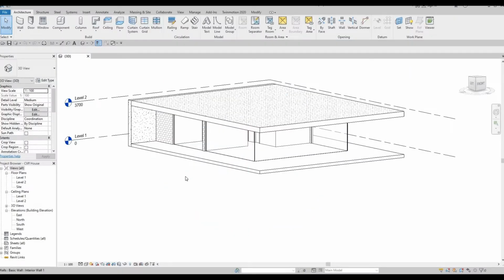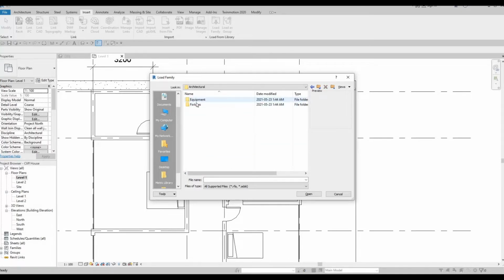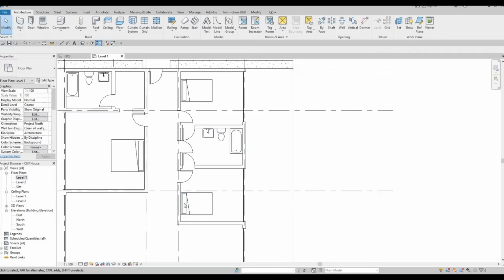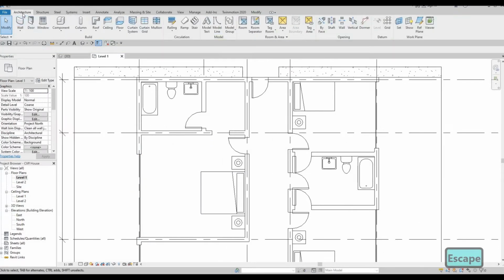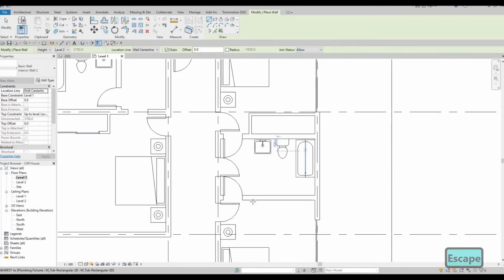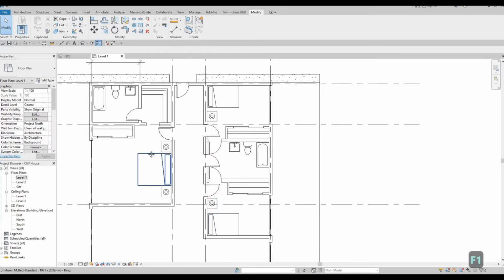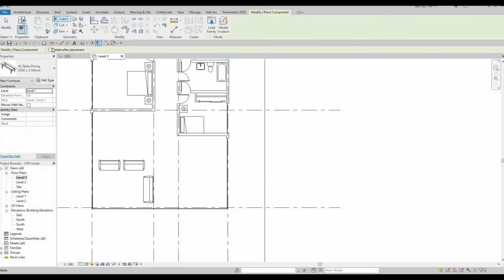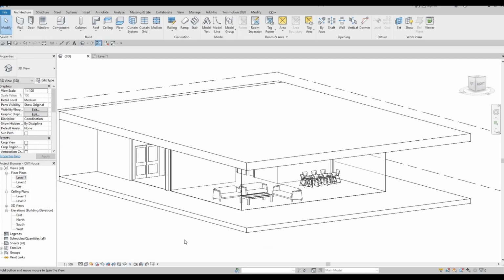Cliff House | Part 3 | Complete Step by Step Project | Revit Tutorial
Cliff House Part 3

Additional Tags: arch core designs, ac designs, autocad, revit,CAD, twinmotion, tutorials, autocad tutorials, revit tutorials, twinmotion tutorials, architecture, family, Revit family, how to model in revit,  autodesk, tips and tricks, CAD model, autocad tutorial for beginner, revit tutorial for beginner, twinmotion tutorial for beginner, autocad tips and tricks, revit tips and tricks, twinmotion tips and tricks, parametric family, adaptive family, twinmotion rendering, revit rendering, twinmotion walkthrough, house design, speed build, youtube shorts, cliff house, modern,